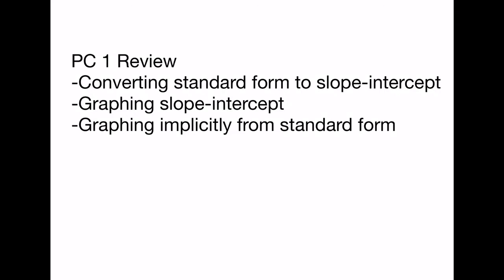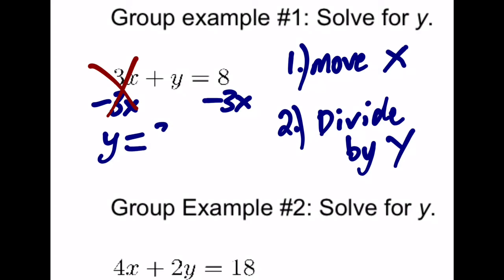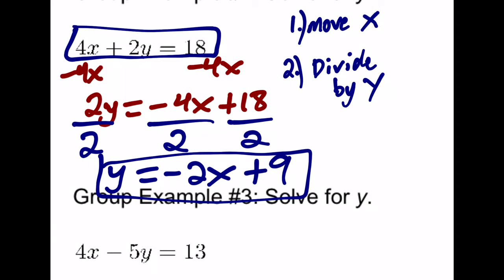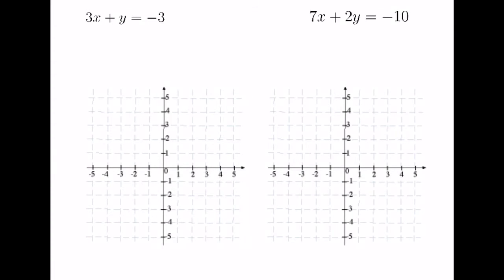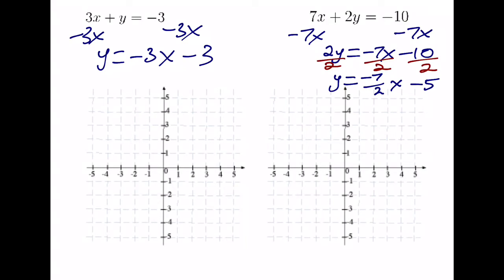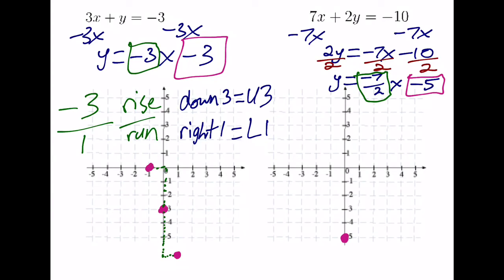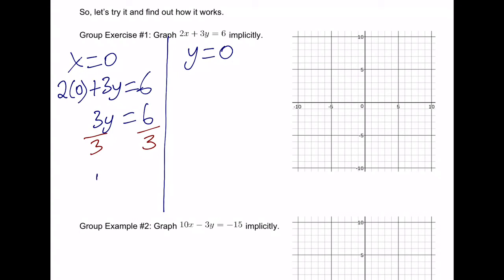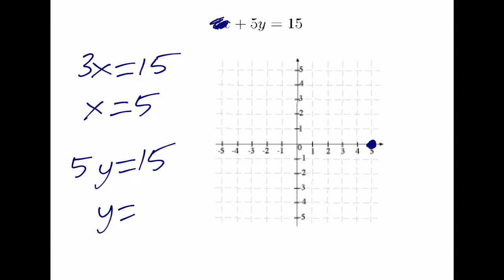S2 PC 1 Review